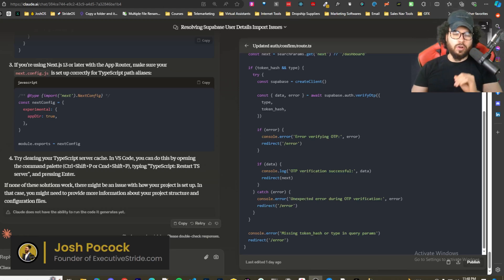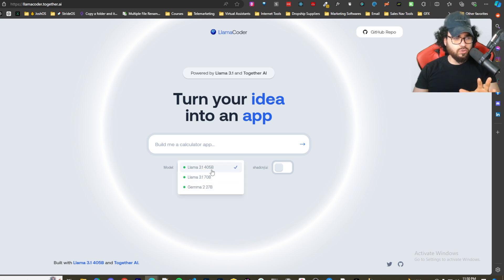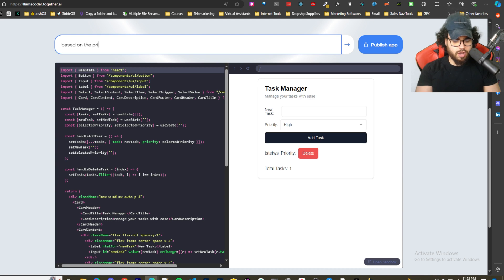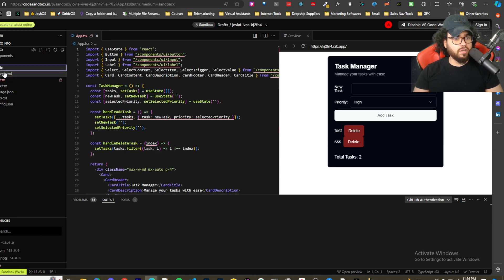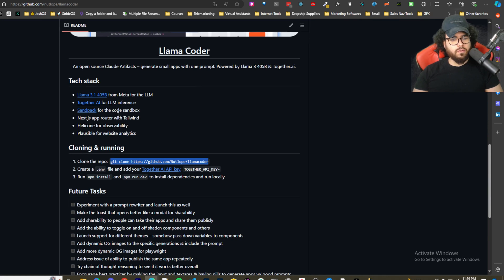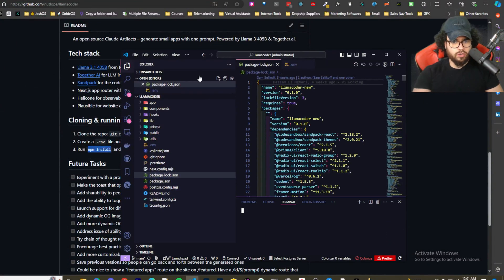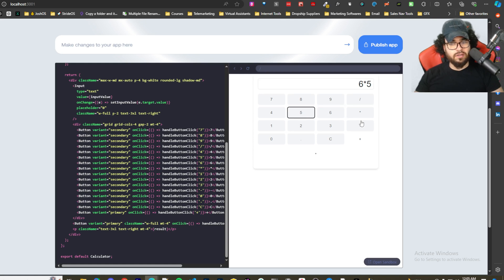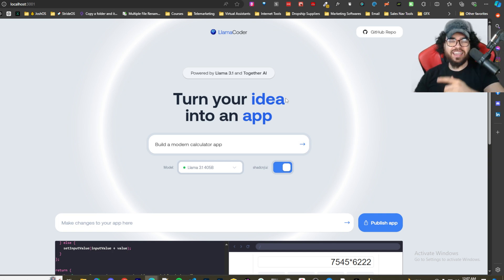FREE: Llama Coder UI Component Builder!🤖 v0.dev & Claude Sonnet Artifacts Alternative (Open Source)